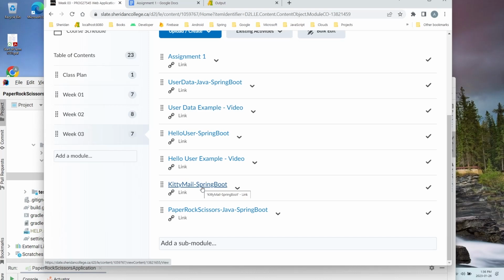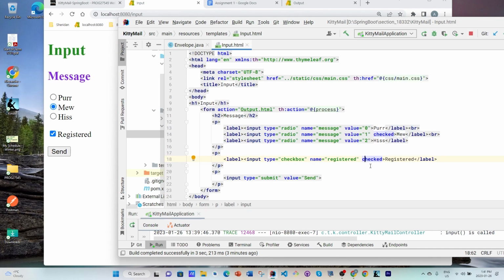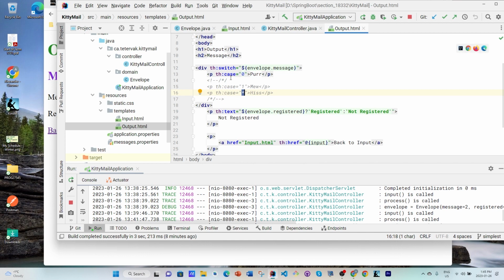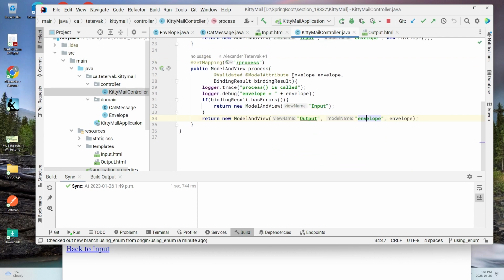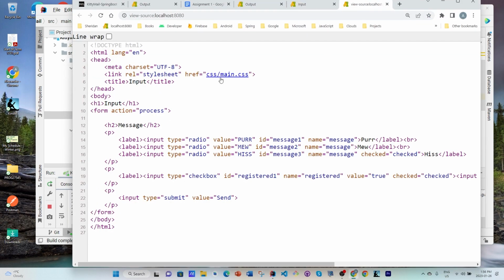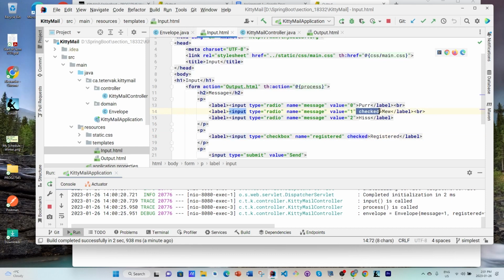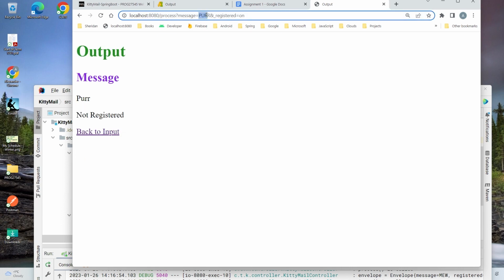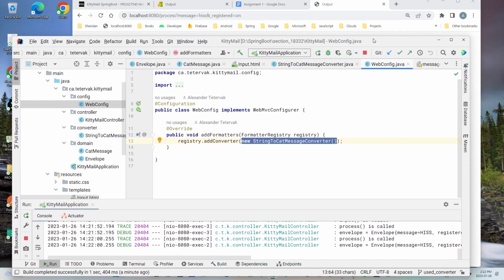PROG27545 - Kitty Mail Example - 18322 - Winter 2023